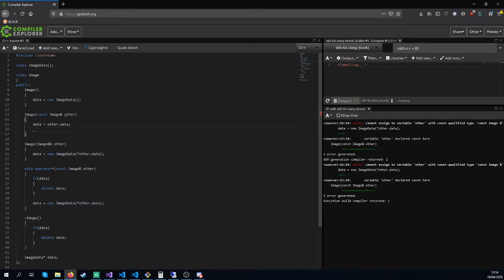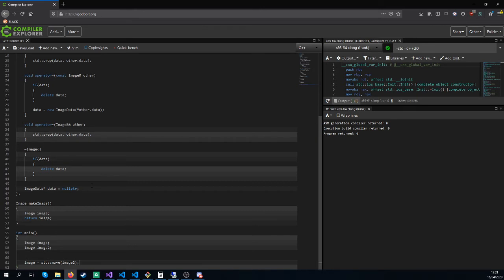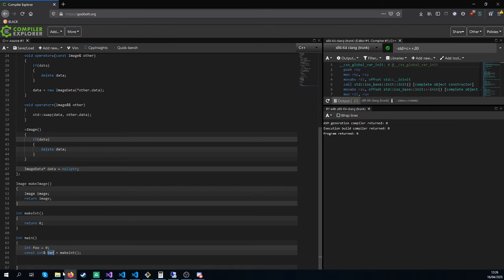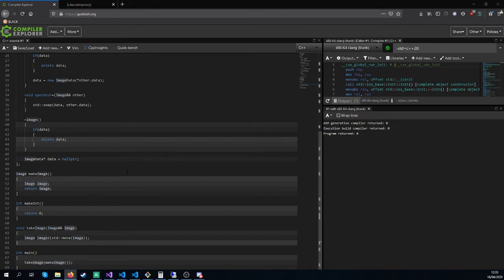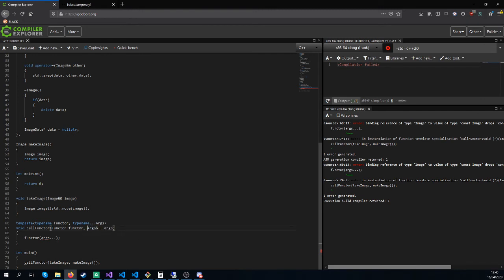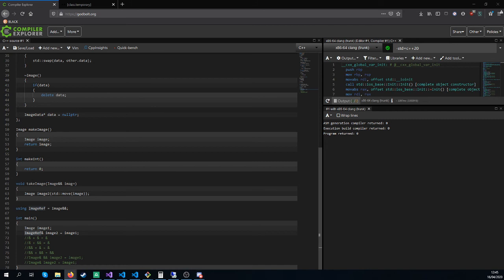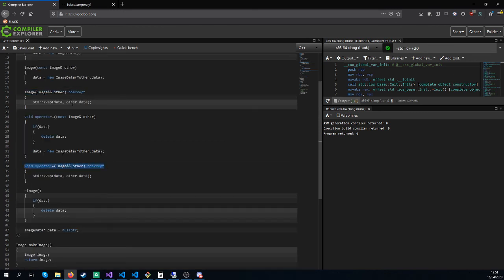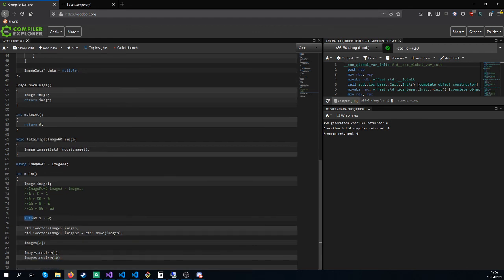Move semantics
This lecture was given by lapinozz#3901